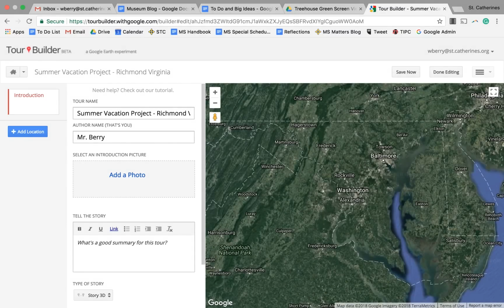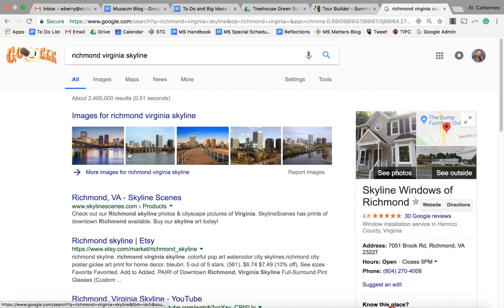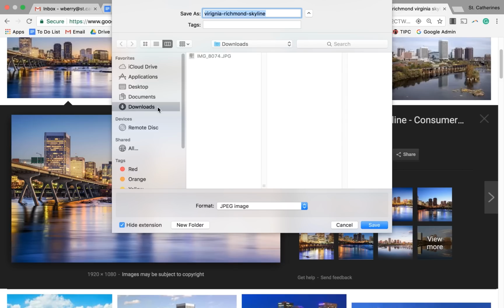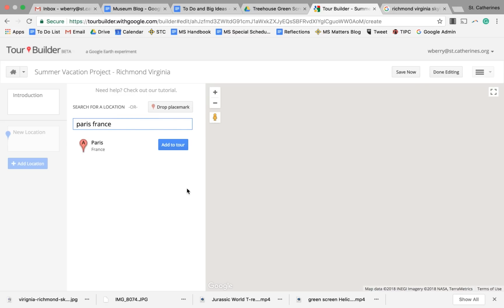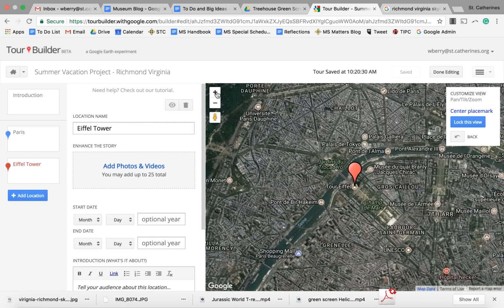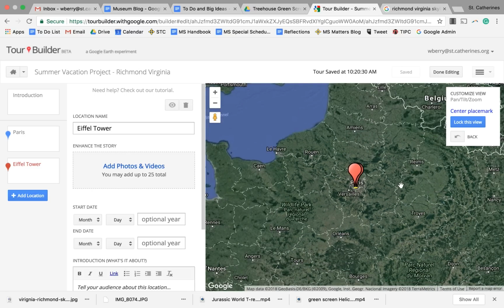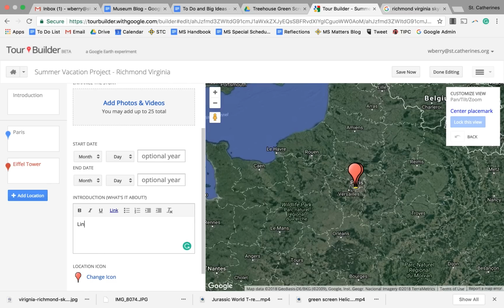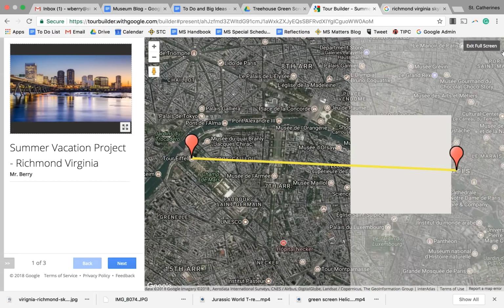How to Use Google Tour Builder